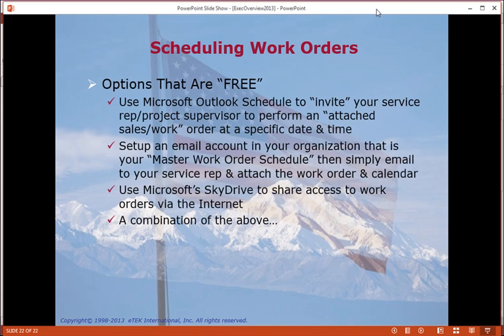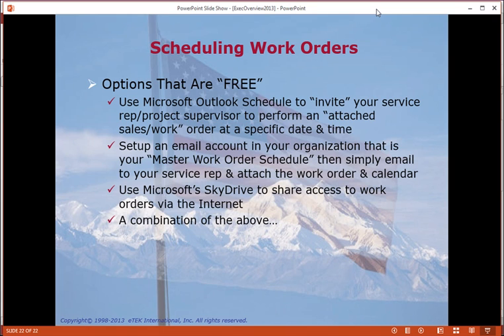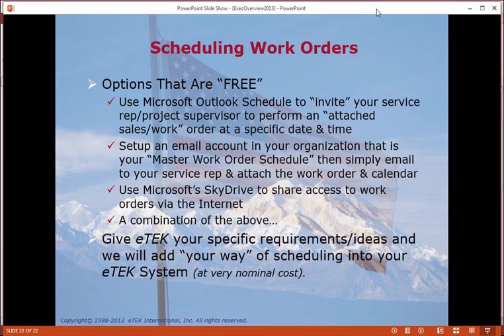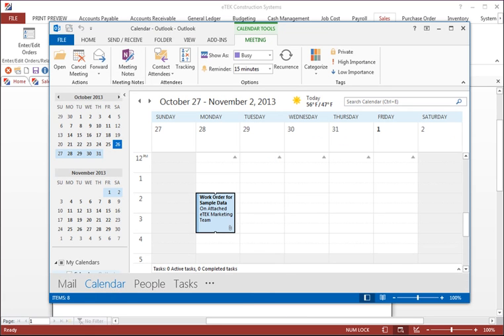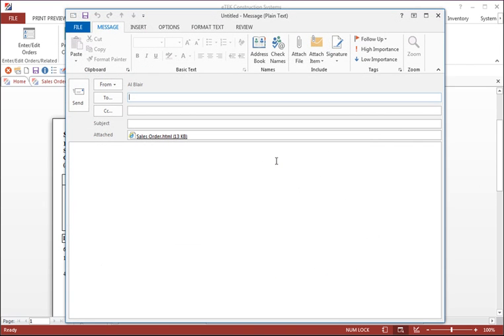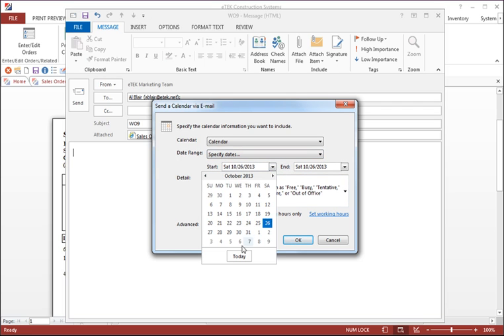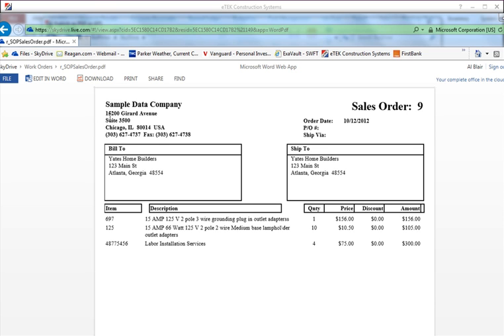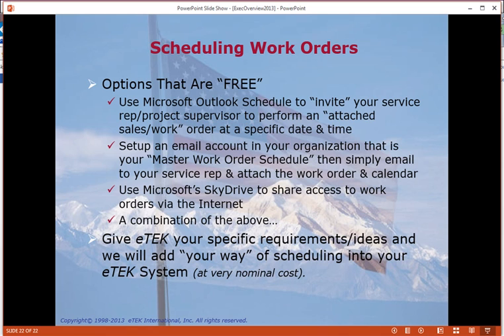eTEK Work Order Scheduling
eTEK takes advantage of the capabilities of Microsoft Outlook to assign work to specific employees/contractors